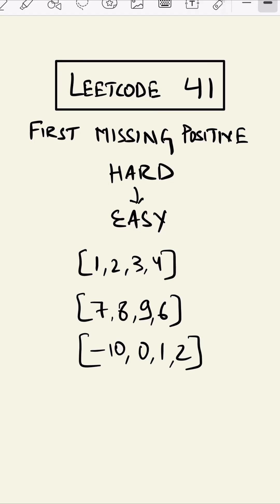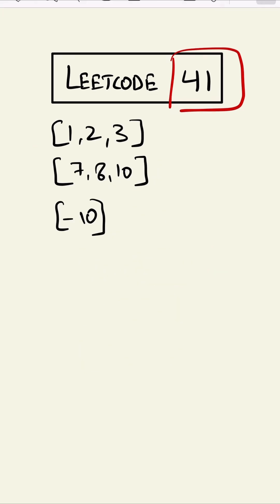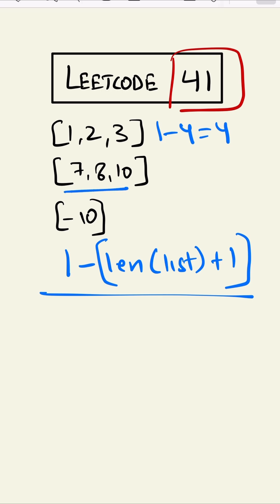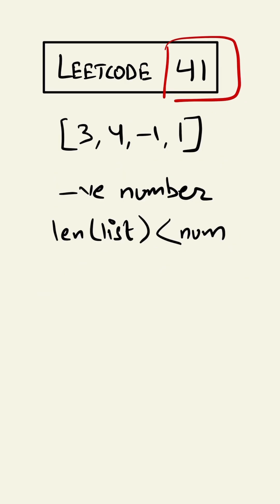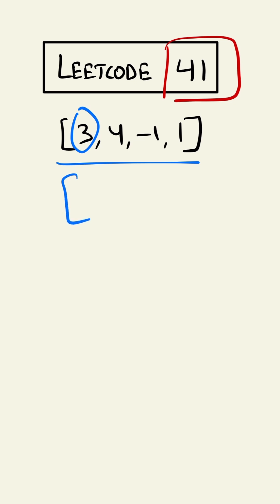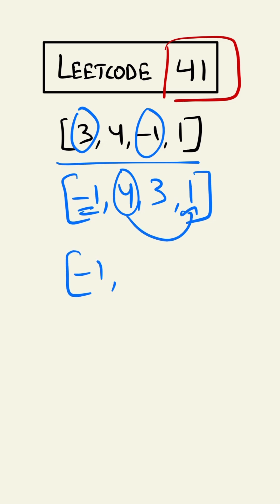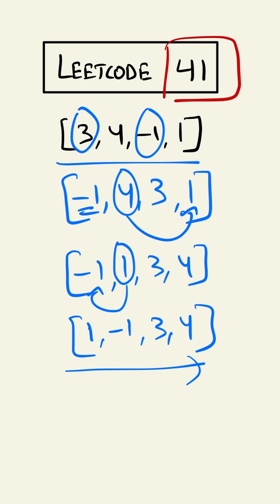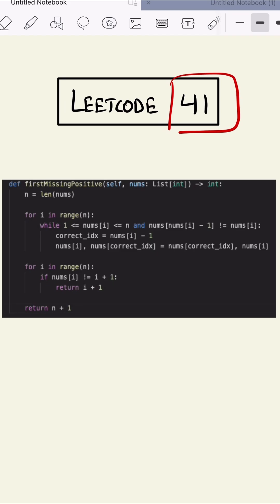Leetcode 41 made easy - Coding Interview Question 47/75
“Find the first missing positive in O(n) without extra space? 😎”
This neat trick places numbers at their correct indices and instantly shows the smallest missing positive.
Interviewers love this approach!